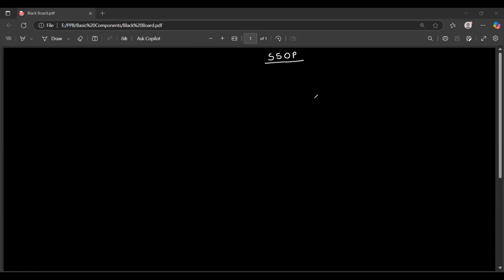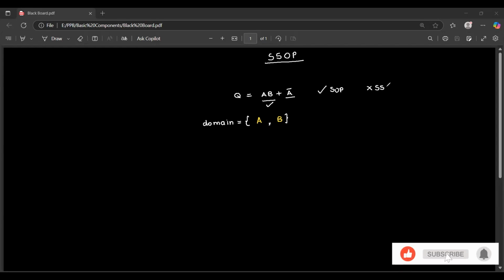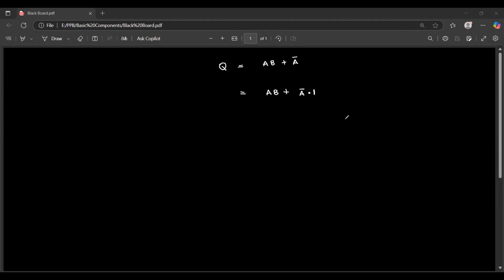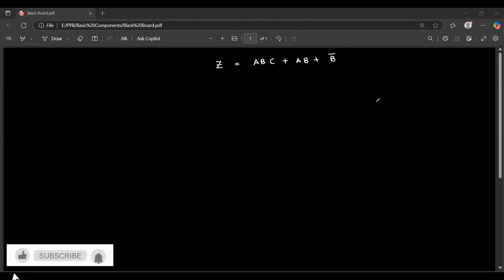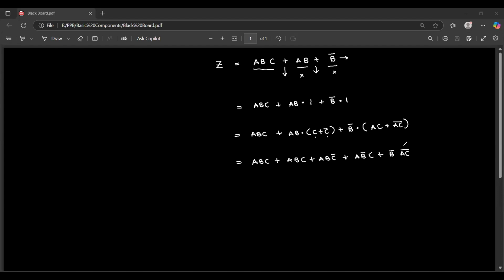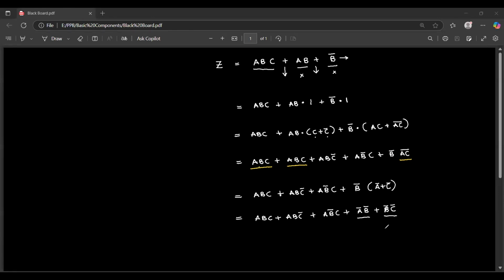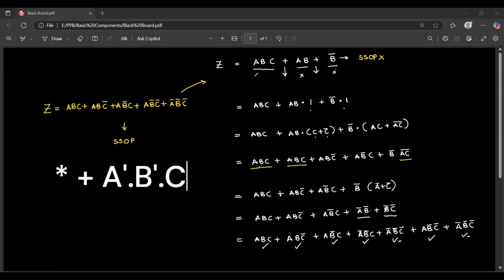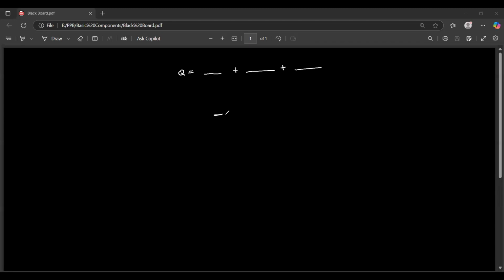SSOP: Converting SOP to Standard Sum of Products | Logic Gates Series | 13th Video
Welcome to the thirteenth video in our Logic Gates Series ! 🌟

In this video, we’ll dive into Standard Sum of Products (SSOP) , a refined version of SOP that ensures all terms include every variable in their standard form. We’ll explore how to convert expressions from SOP to SSOP step by step, using practical examples. You’ll also learn why simplifying before converting to SSOP isn’t always ideal and understand the importance of SSOP in digital circuit design. By the end of this video, you’ll be able to confidently convert any SOP expression into its SSOP form. 💡

What You Will Learn:

Introduction to SSOP:
What is SSOP?
Why is it important in Boolean algebra and circuit design?
Converting SOP to SSOP:
Question 1: Convert A.B + A' into SSOP form.
Question 2: Convert ABC + AB + B' into SSOP form.
Why Not Simplify Before Converting to SSOP?:
Understanding why simplification can sometimes hinder the process of achieving SSOP.
Summary:
Recap of key takeaways and the steps involved in converting SOP to SSOP.
Why Learn This?:
The real-world applications and significance of SSOP in digital systems.

Timestamps:

0:00 Channel Intro
0:13 SSOP: Introduction and Basics
3:14 Question 1: Convert A.B + A' into SSOP
4:58 Question 2: Convert ABC + AB + B' into SSOP
9:38 Why Not Simplify?: Importance of Keeping Terms Intact
10:44 Summary: Key Takeaways from SSOP Conversion
11:08 Why Learn This?: Applications of SSOP in Circuit Design
11:51 Channel Outro

Understanding SSOP is crucial for anyone studying computer science, electronics, or digital systems. It provides a standardized way to represent Boolean expressions, making it easier to design and analyze circuits. Whether you’re preparing for exams, working on projects, or just expanding your knowledge, this video will help you master the process of converting SOP to SSOP and its practical applications. 🚀